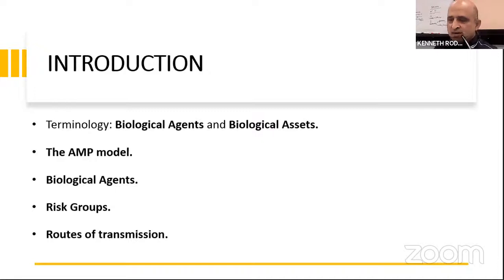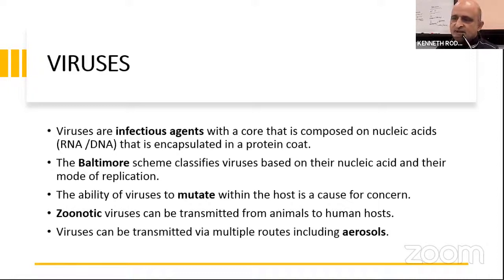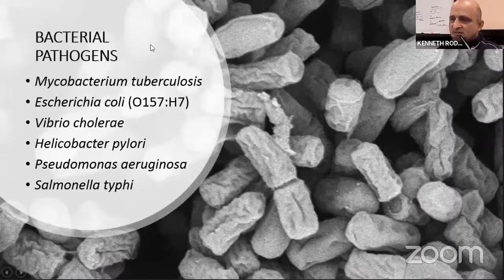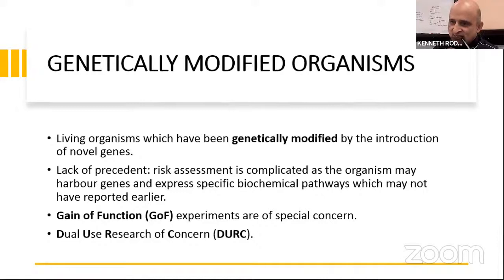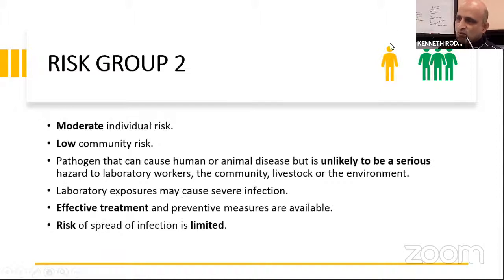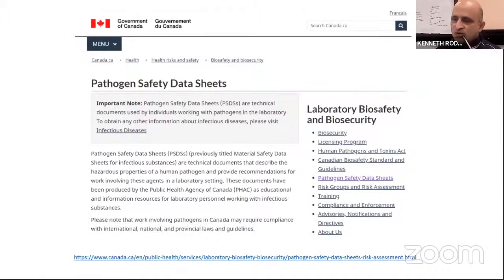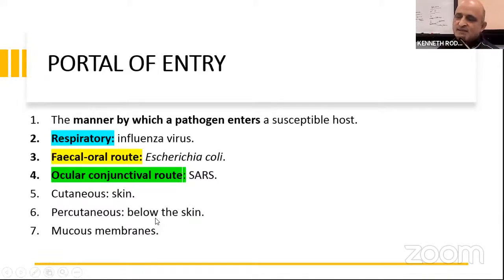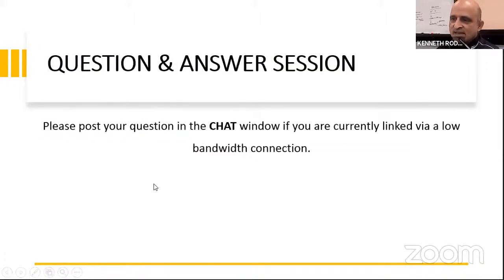Biosafety & Biosecurity Month Webinar Series (Session# 6)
To promote the importance of biosafety and biosecurity, AIMST University’s Institutional Biosafety Committee (IBC) had organized twelve (12) webinars and virtual poster presentation competition as a part of  Biosafety & Biosecurity Month.